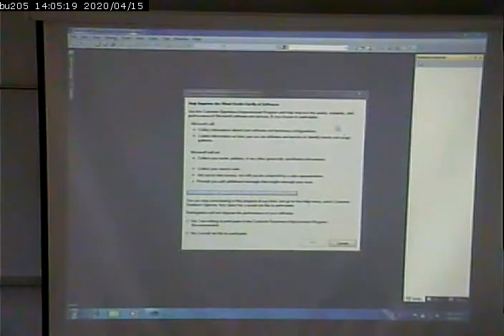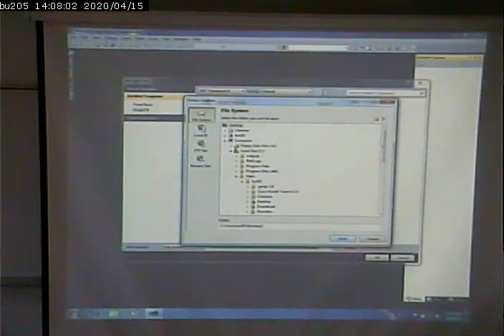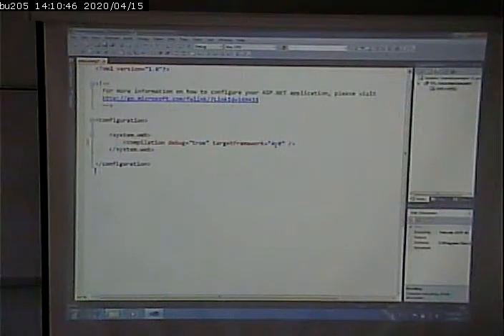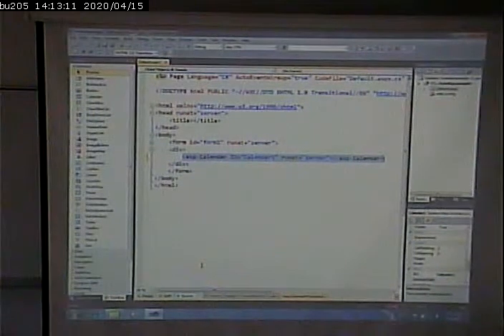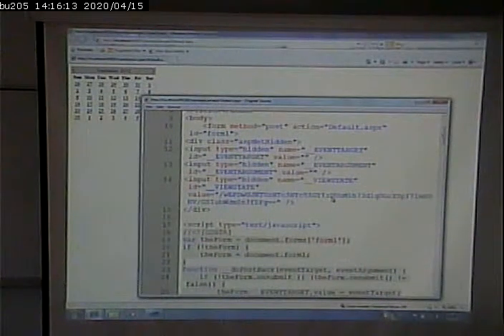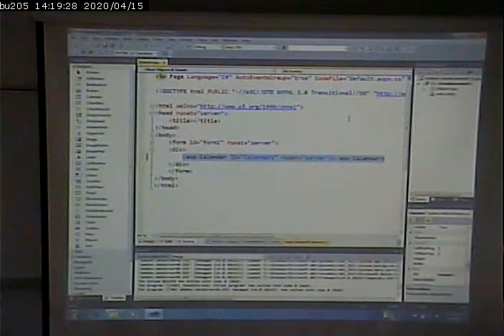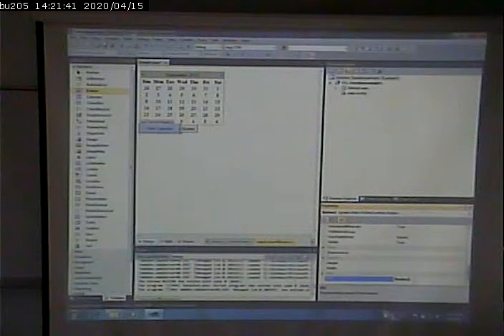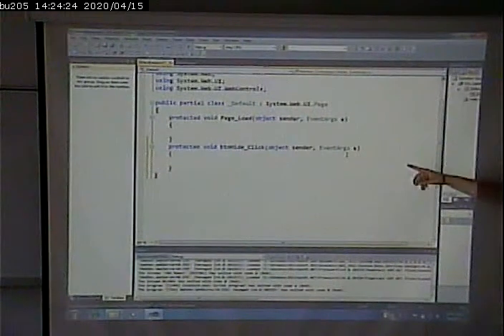CISS243 - Web Db Integration - 9/4/2012 - Part 1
ASP.NET controls and code behinds